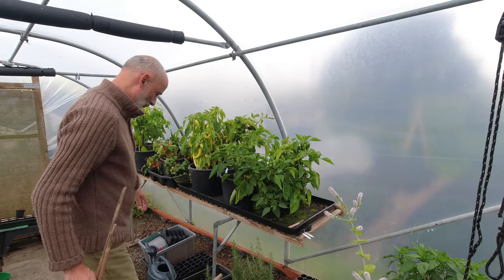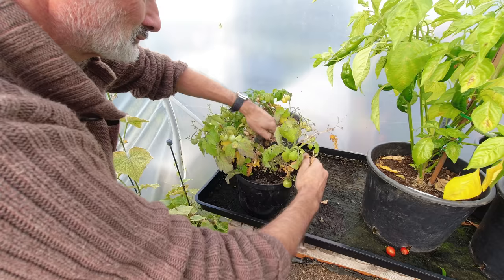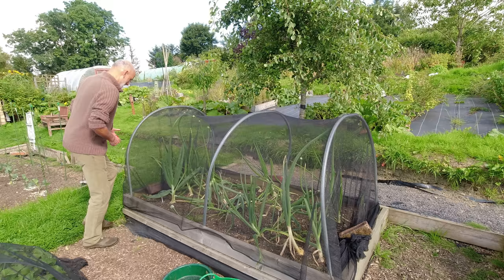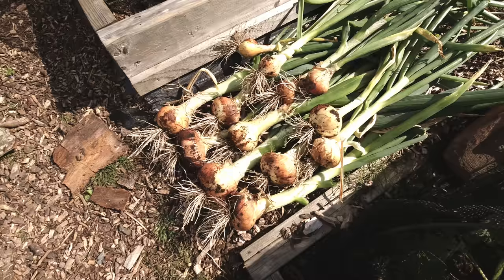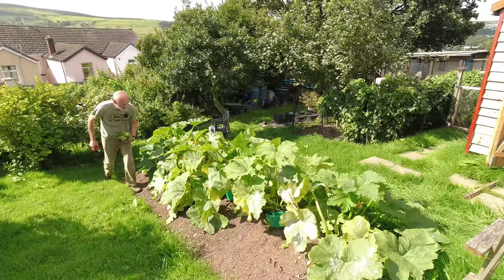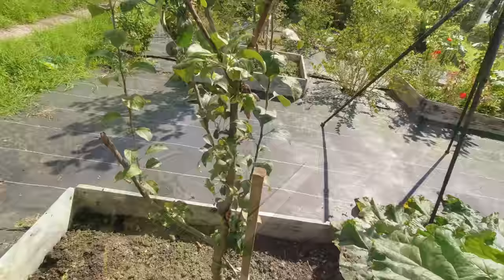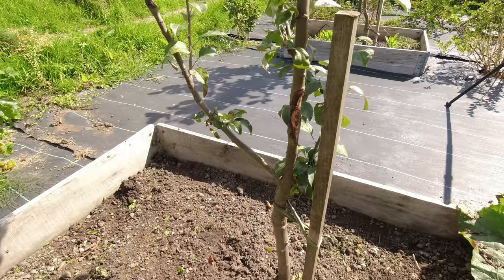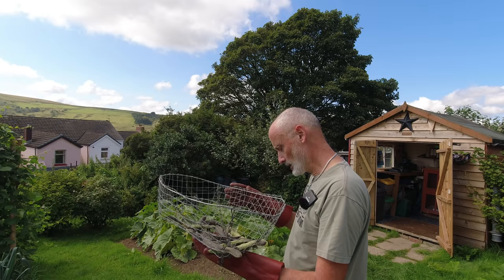Hidden surprise |The plot just keeps giving | Allotments For Fun and Food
Staking peppers for support.Should you reduce the number of peppers on a plant.The Tomato "House" is such a prolific cherry tomato. What sort of yield can you get from Cherry tomatoes.Growing carrots under cover.How big are carrots grown in the greenhouse.How much water carrots during the summer.Harvesting onions with white rot.How to cure onions.What to do with onions that have white rot.Vegetable shortages in the shops.Harvesting courgettes.How big can courgettes get.Discovering pumpkins and squash.When to harvest pumpkins and squash.Wildlife ponds.Water boatman in a wildlife pond.What to do with an infected apple tree.Summer pruning a pear tree.How to keep the shape of a pear tree.Drying bean pods for saved seed.How to air dry broad beans.